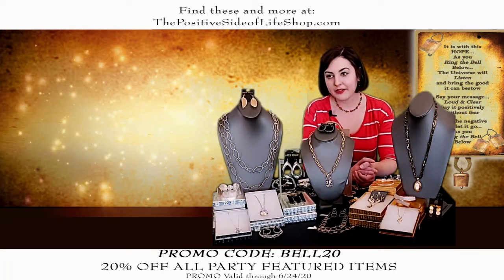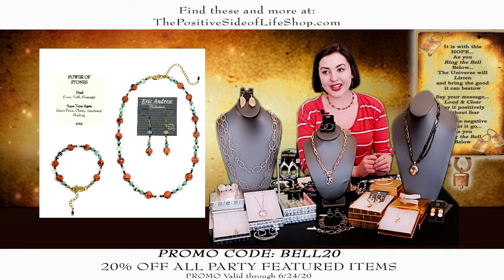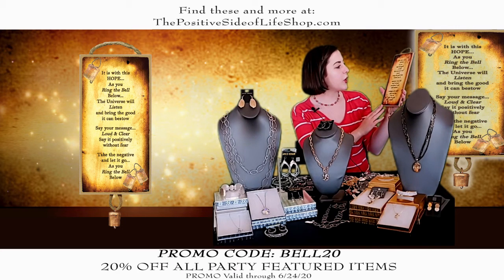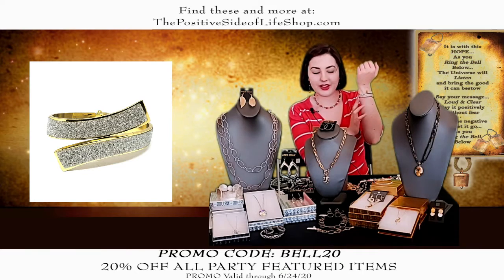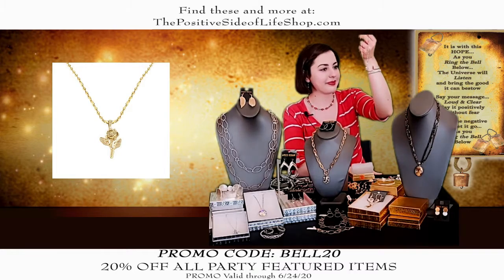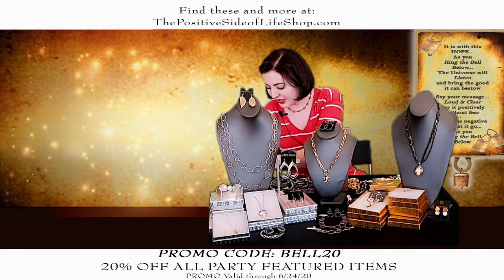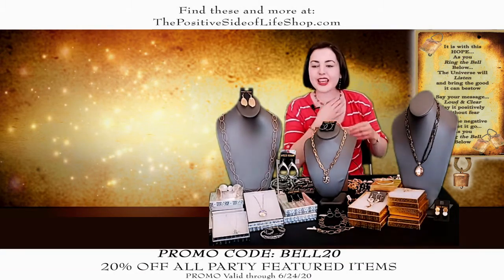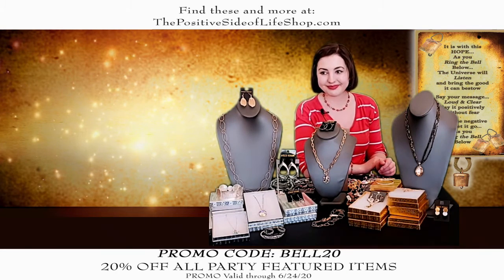Jewelry Party #7 ~ The Positive Side of Life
We have some SPECIAL designs this week! Jewelry is ALWAYS a POSITIVE SIDE of LIFE!

JOIN US! Grab your drink, kick back, and see some BEAUTIFUL JEWELRY -with- The Positive Side of Life!

ThePositiveSideOfLifeShop.com

View on Facebook:
Facebook.com/ThePositivePeacock